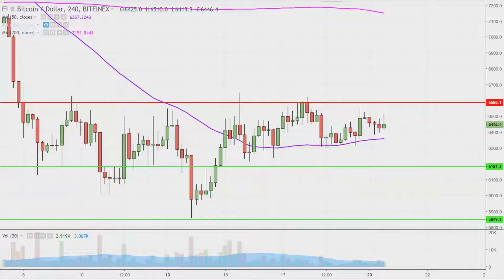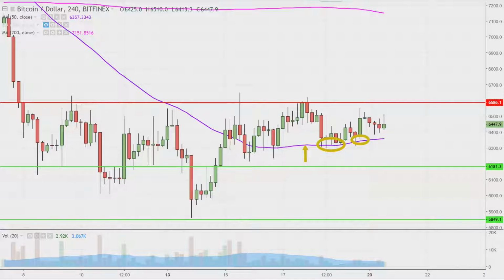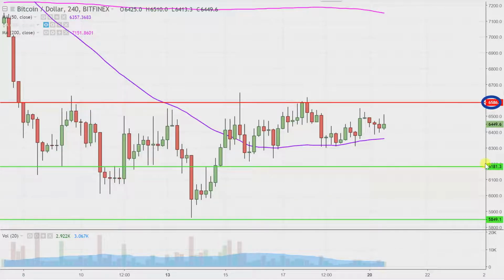Bitcoin Chart Technical Analysis for 08-20-18